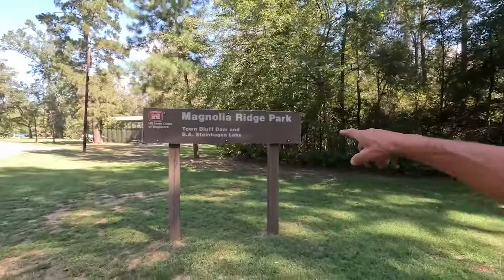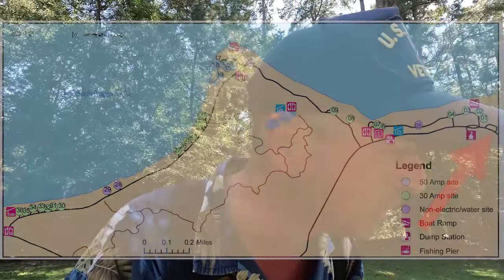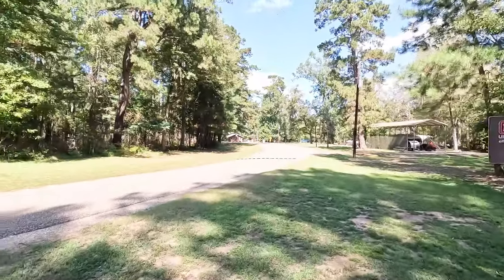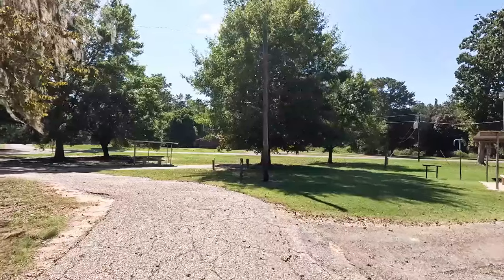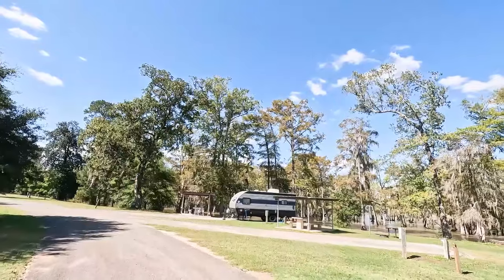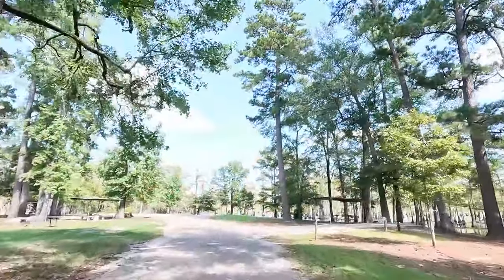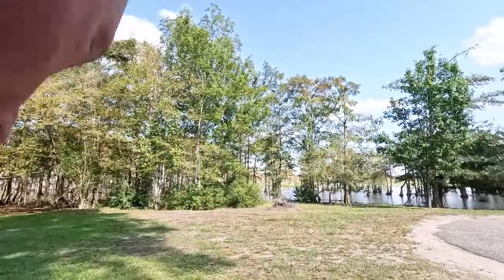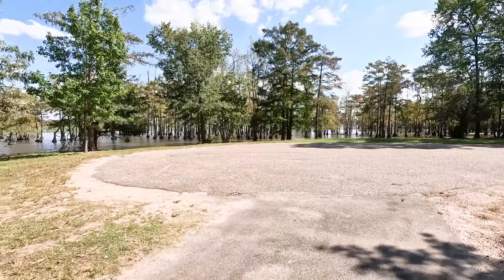The Official COE Campground Virtual Tour Of Magnolia Ridge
Magnolia Ridge is a COE campground located on the shores of B.A. Steningham lake way down in the Texas Big Thicket.
Magnolia Ridge features some truly impressive views of beautiful Bald Cypress Trees and huge Magnolia Trees.
There are many beautiful RV campsites in Magnolia Ridge Parkas well as several miles of hike and bike trails.
Join my as I rid through Magnolia Ridge park.